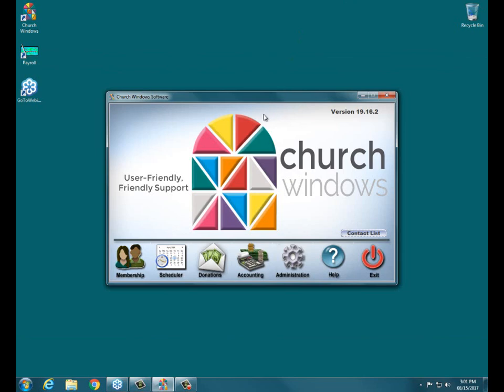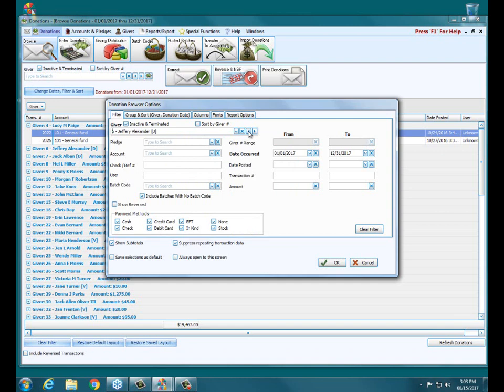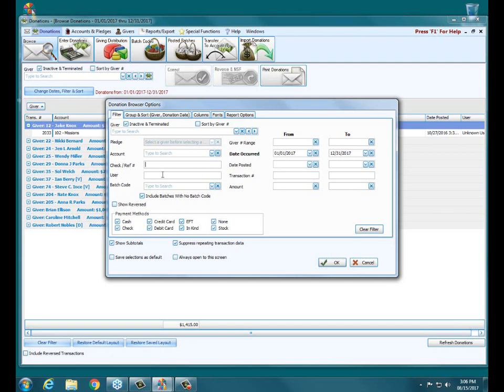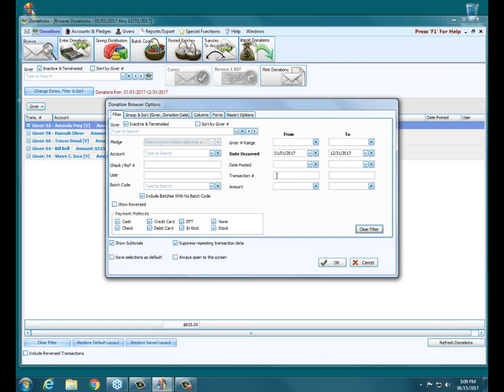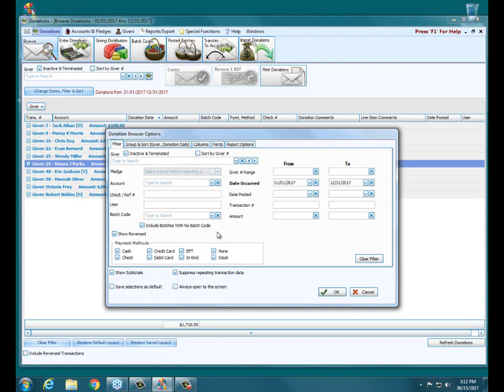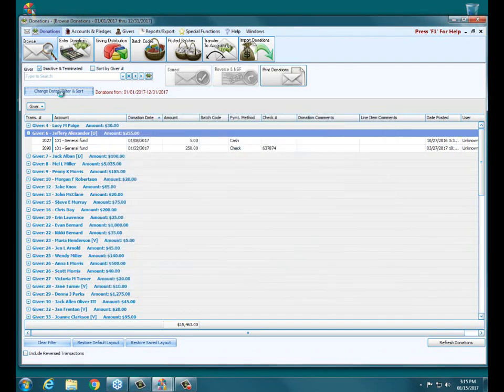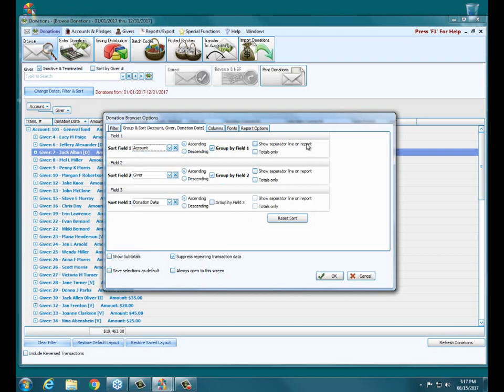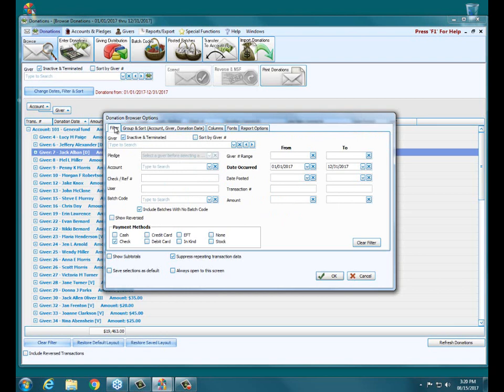Church Windows v19 - Donations: Browse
In this video, learn how to filter information in the browse donations screen to get the data you you need. Presented 8/15/2017.